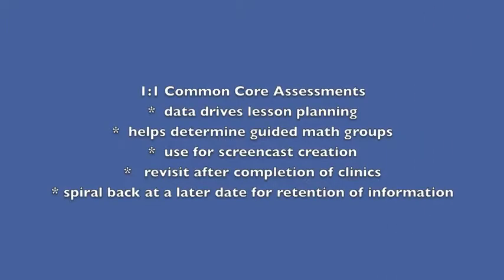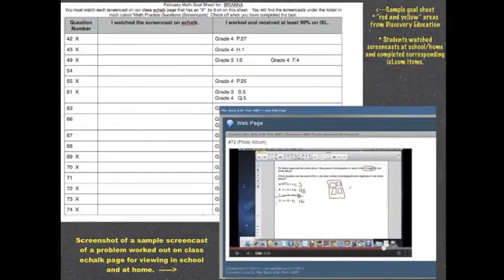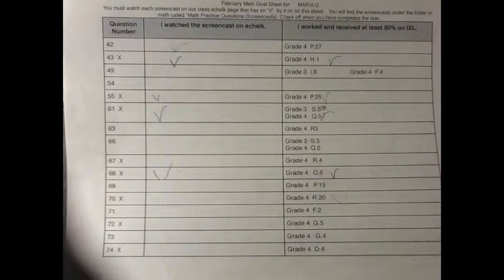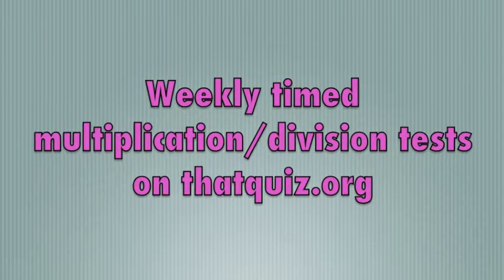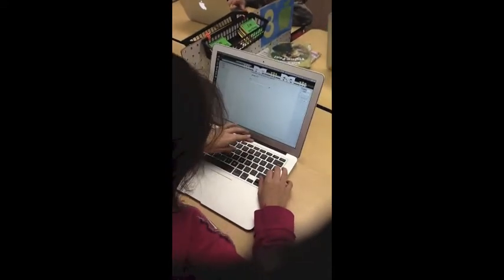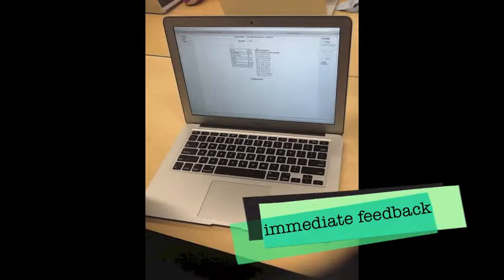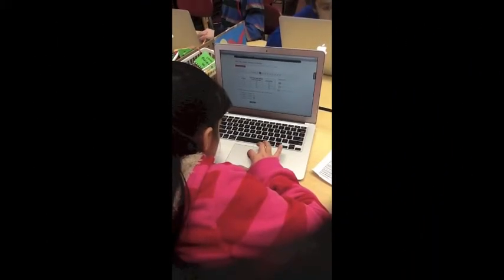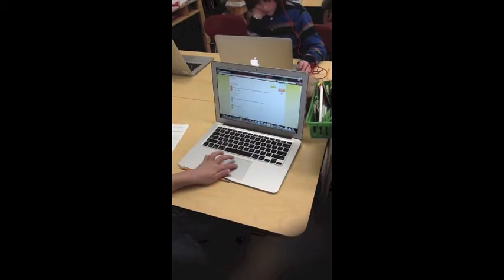4BP Math Clinics